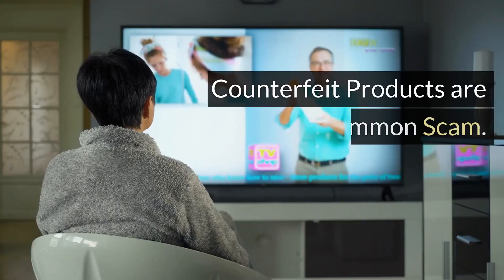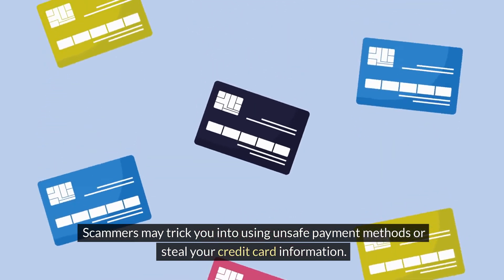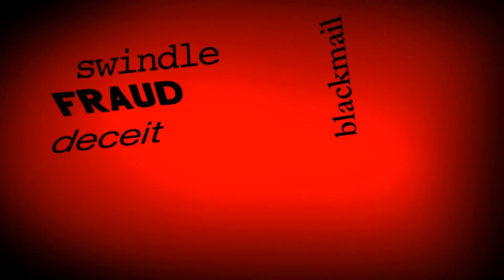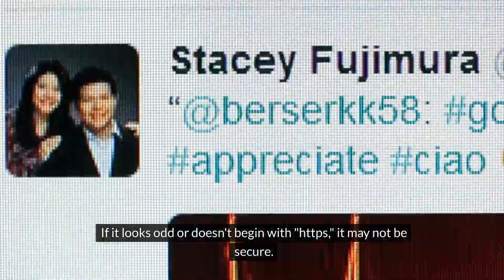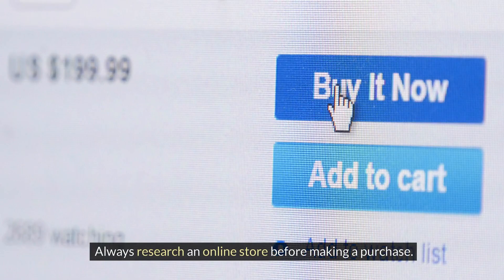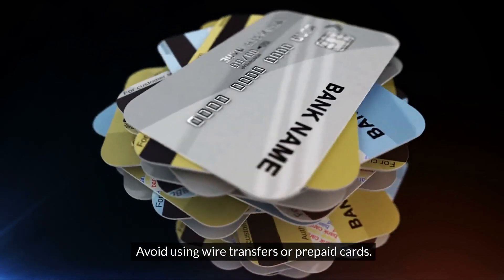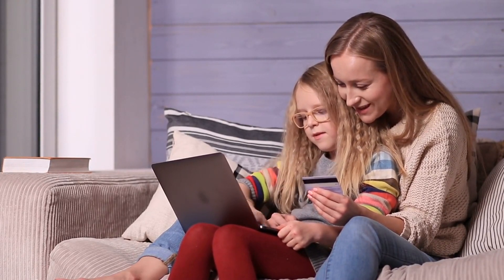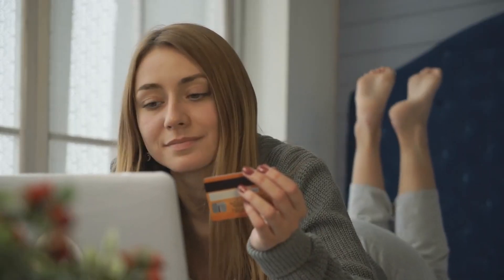Outsmarting Online Shopping Scams! | Jay Get It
🛍️ Don't let online shopping scams ruin your spree! Dive into our guide and arm yourself with savvy strategies to shop safely.

From spotting sketchy sites to securing your transactions, we've got the keys to keep your digital cart scam-free.

Stay one step ahead of the fraudsters and shop smartly with our insider tips! 🛒💳